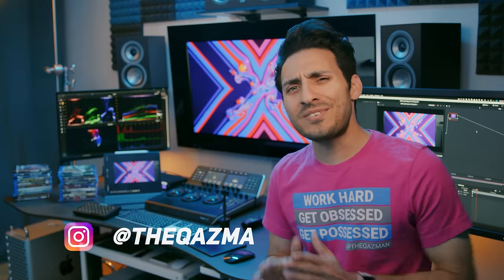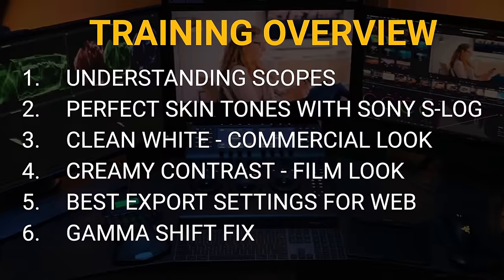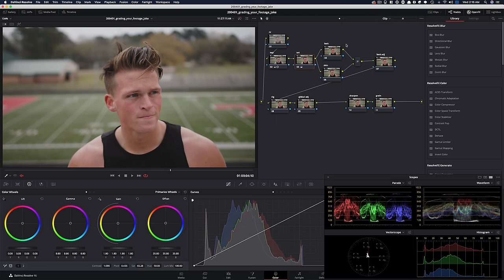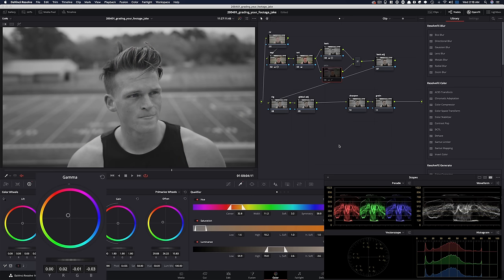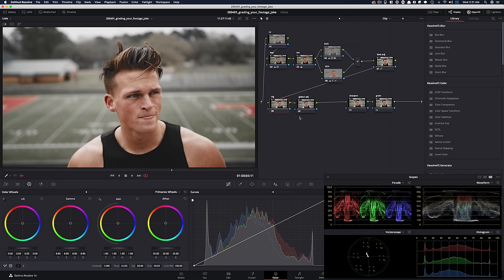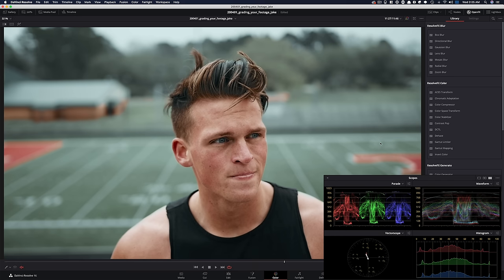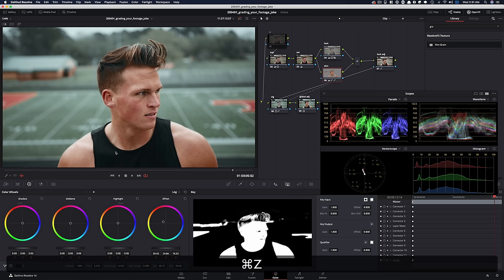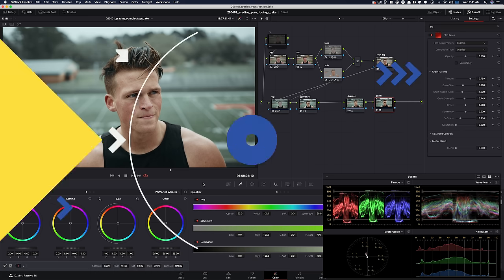Grading YOUR Footage!! Ep01 | DaVinci Resolve 16 Tutorial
Join the best Color Grading course on the planet "Freelance Colorist Masterclass"

In this video, I will grade a clip provided by one of my subscribers. This will help you realize the potential your footage has and how much you can push your image before the breaking point.

If you want me to Grade YOUR Footage follow the guideline below.

RULES:
3. DM me “Grading YOUR Footage” the link to your footage using GDrive or Dropbox + a screengrab
4. Say in writing that “You have permission to use this footage for your paid and free tutorials.”

Got Instagram?

Equipment used:
Rode NTG3
Nanlite Pavotubes
Eizo CG279x